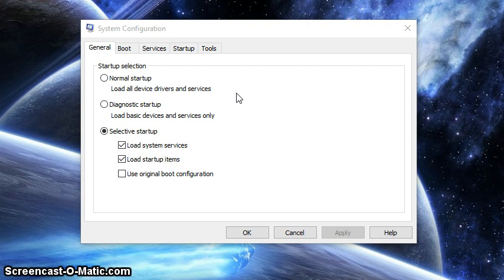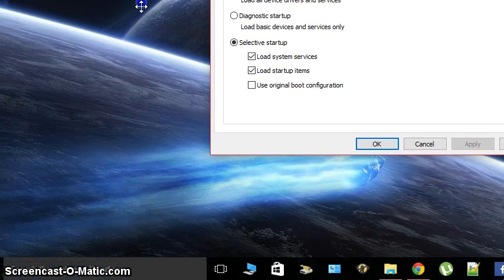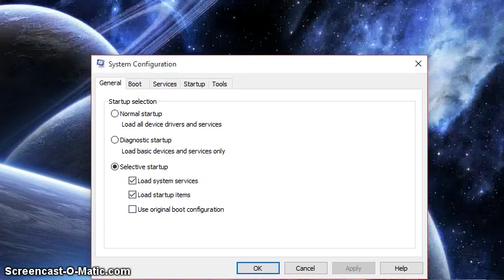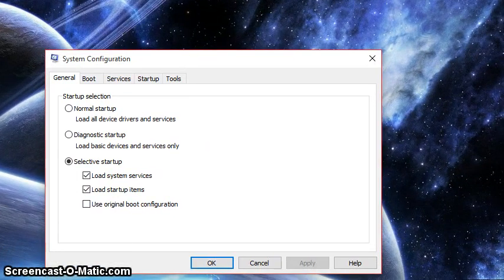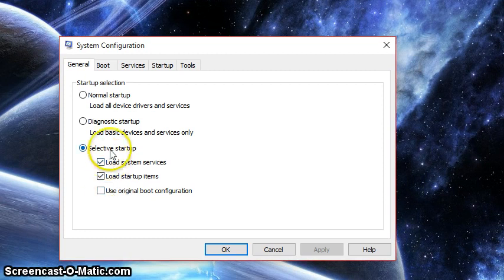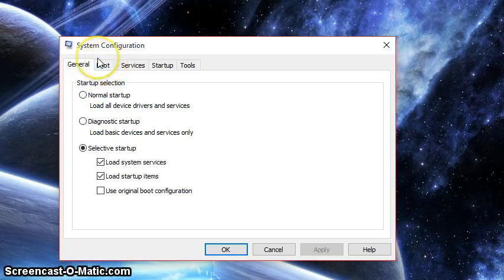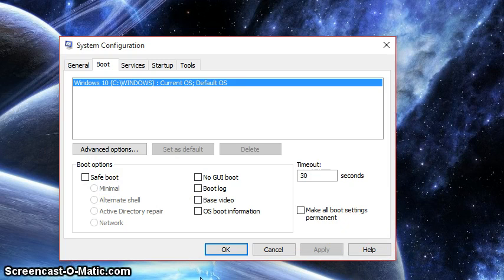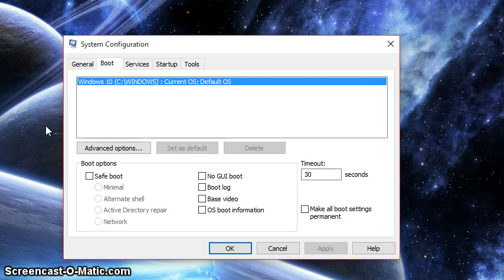FIX!! Hard Drive is Making Noise!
The Tech Space | FIX!! Hard Drive is Making Noise!